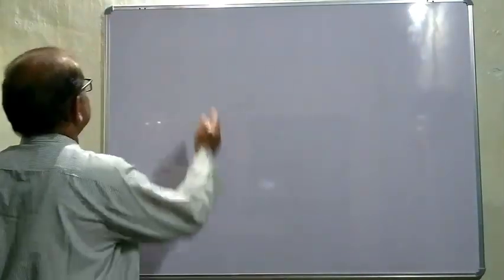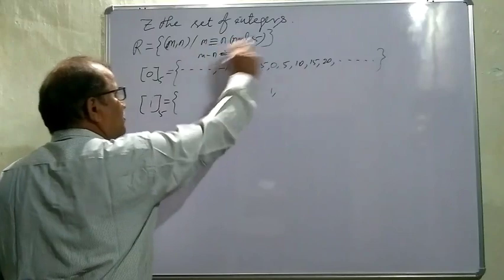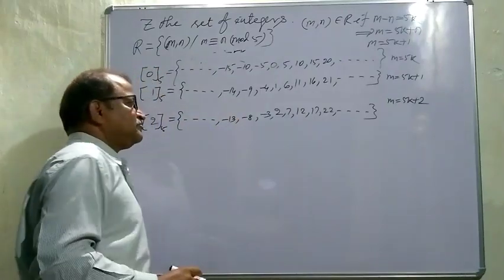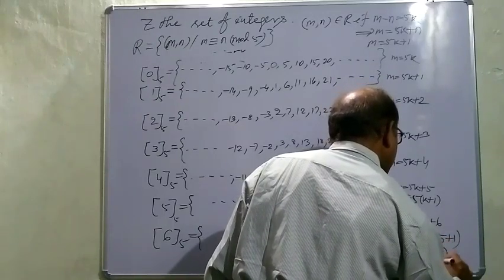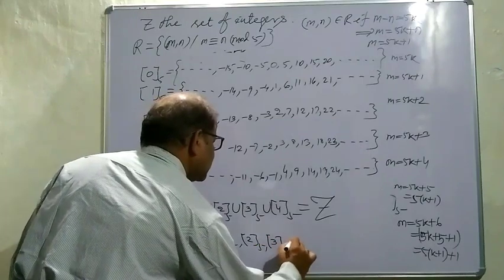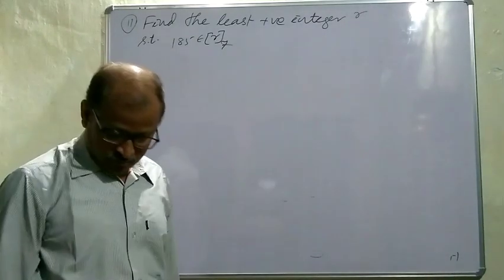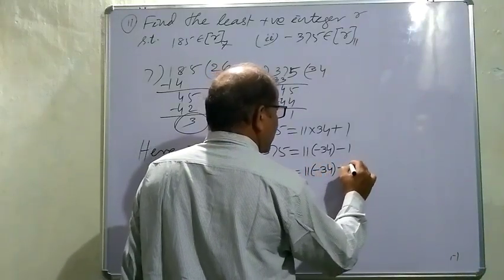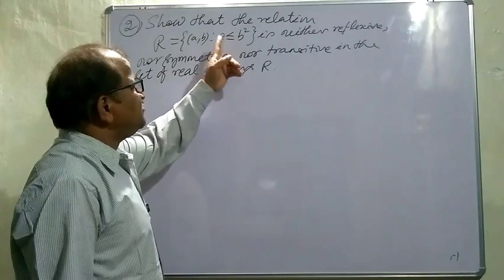(LEC-8) SOME PROBLEMS ON EQUIVALENCE RELATION || CBSE/CHSE(O)